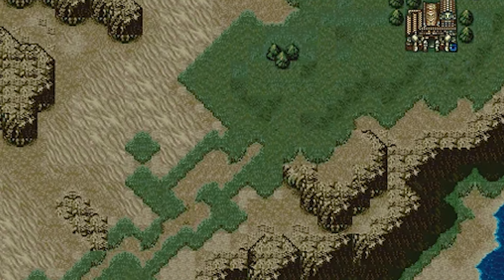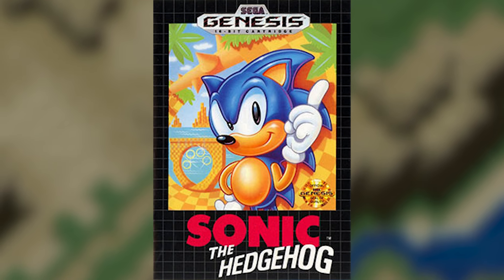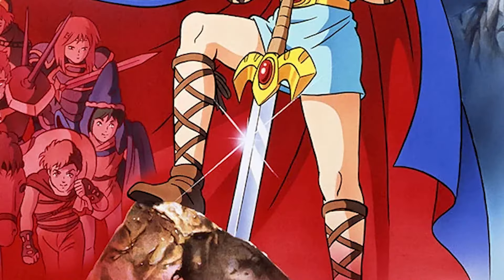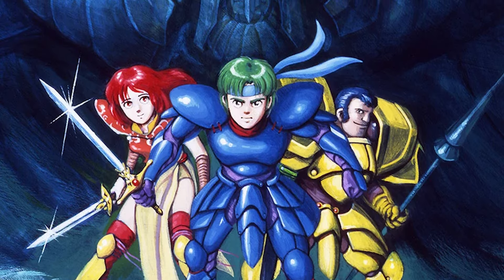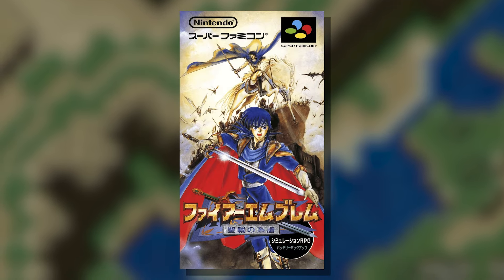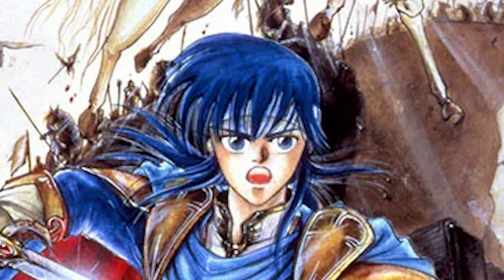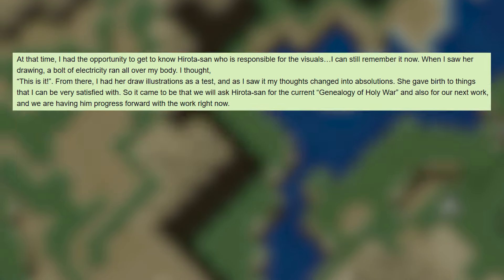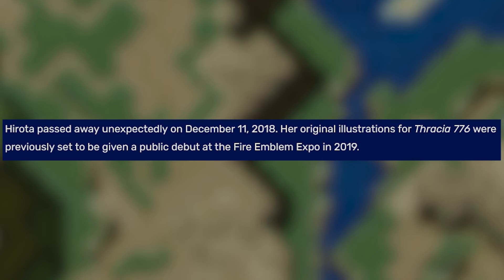Fire Emblem Box Arts are WEIRD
Fire Emblem is a videogame, videogames have box arts.
Box arts aren't always good. Fire Emblem isn't always good (see Fire Emblem Heroes/feh)

You can fill in the rest of the gaps yourself.